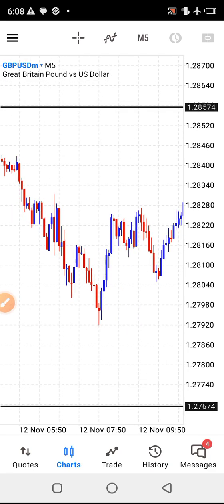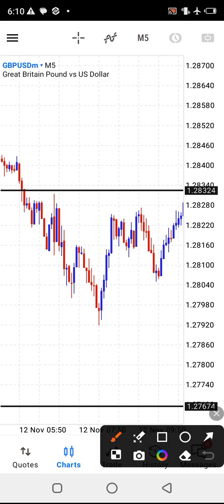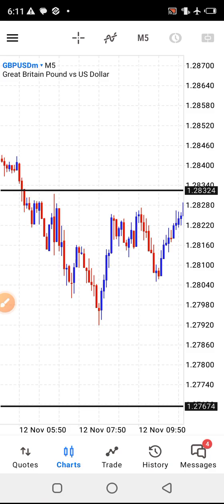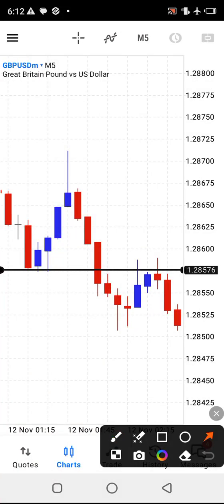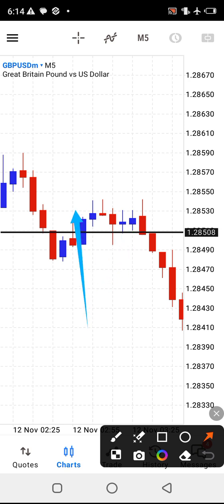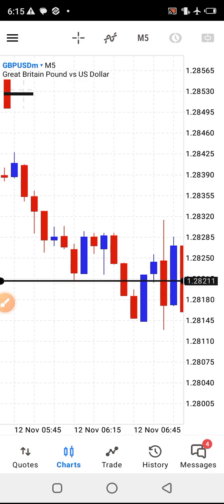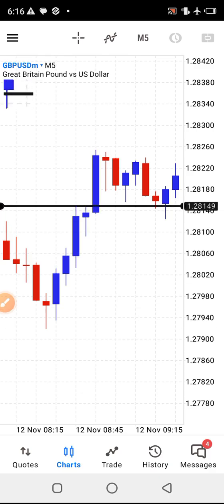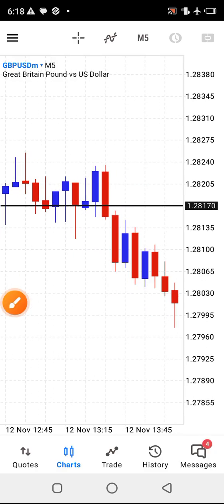Forex Trading Inspiration (Perform Better)!!!(2)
This video gives insight on how forex traders can perform better in forex in order to make money online